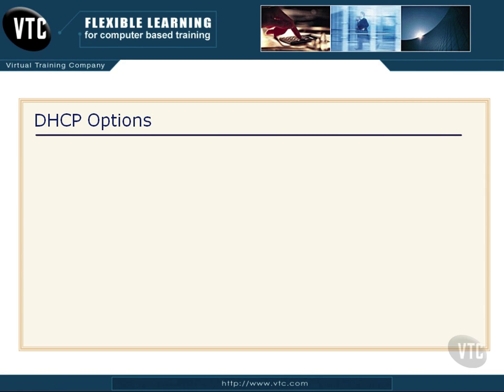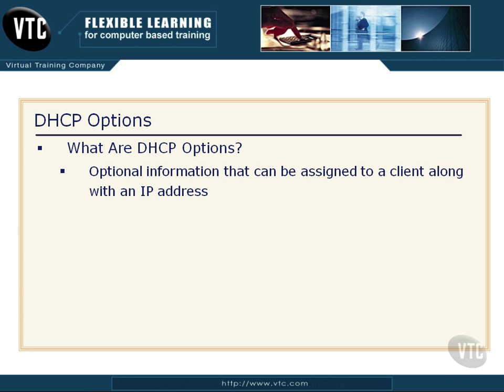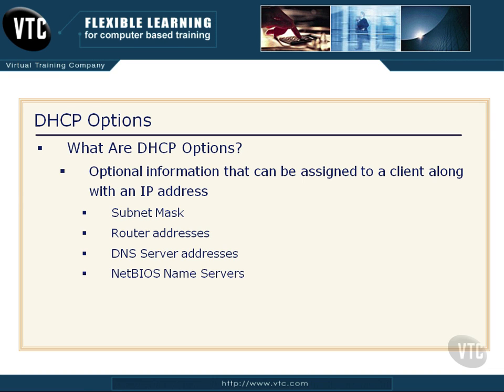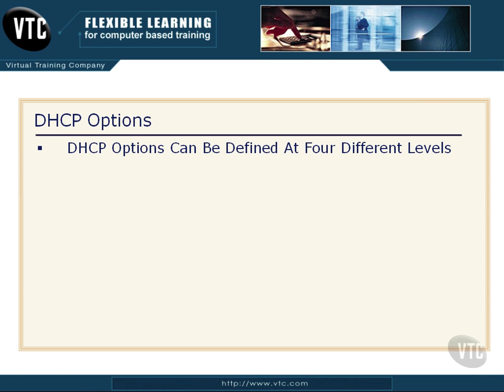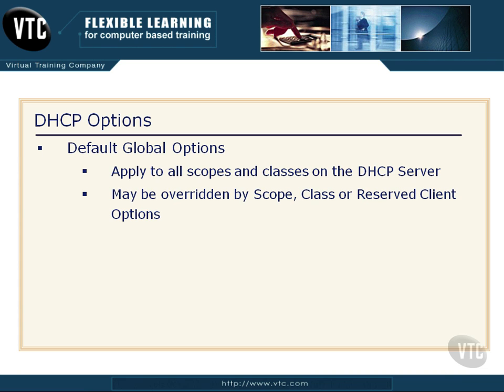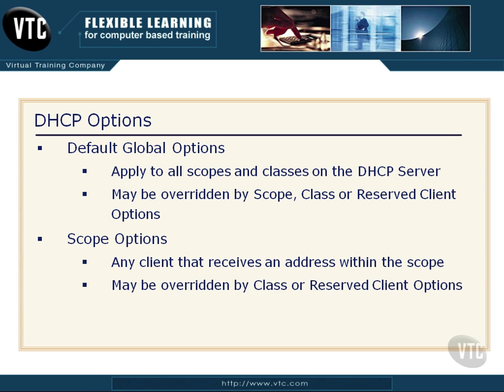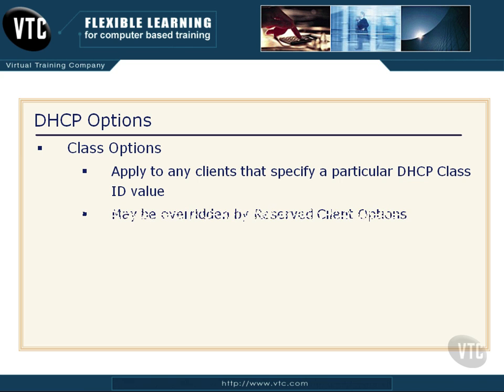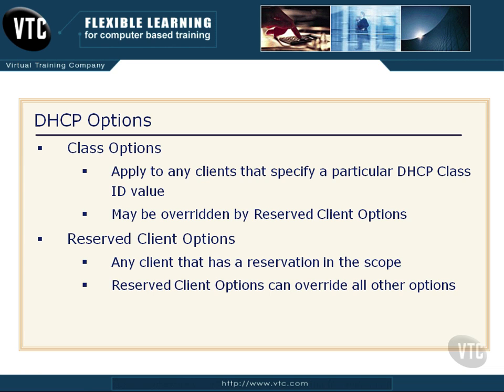64 DHCP Options